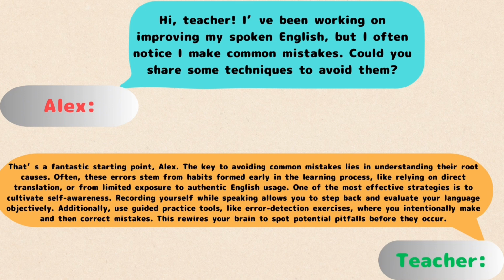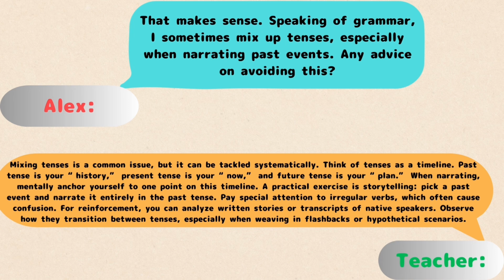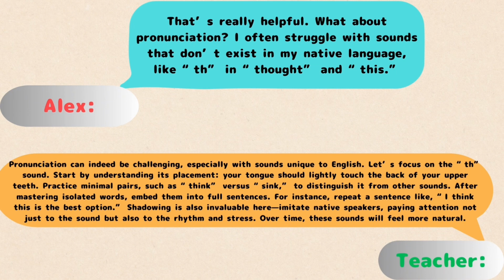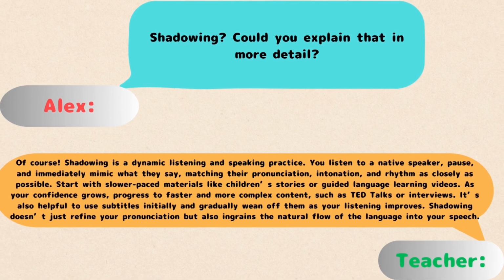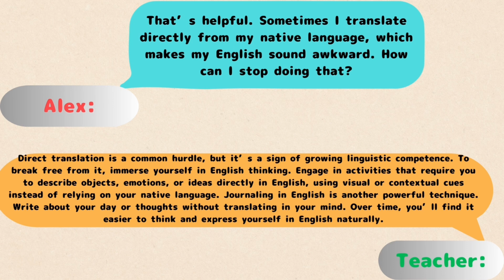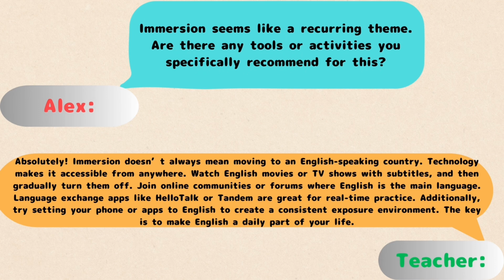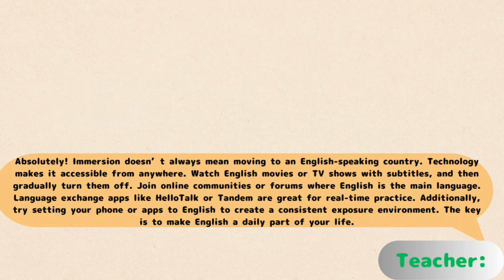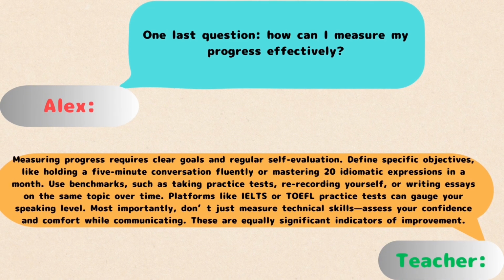Enhancing Speaking Skills | How Can You Avoid Common English Mistakes?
This conversation explores effective techniques to overcome common English speaking errors, such as grammar slips, pronunciation challenges, hesitation, and unnatural intonation. Practical solutions, like immersive practice, shadowing, and self-awareness, are highlighted to help learners achieve fluency and confidence.